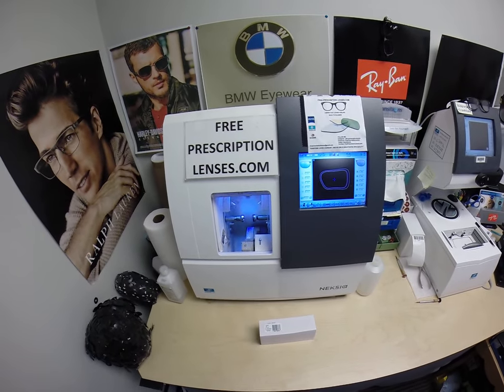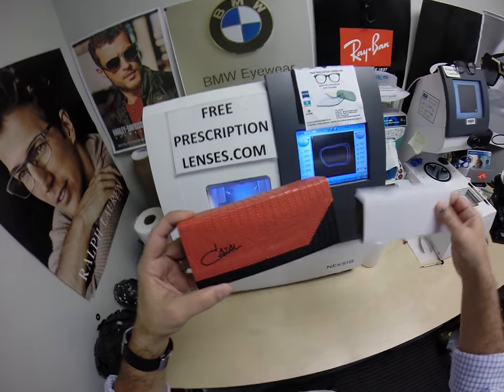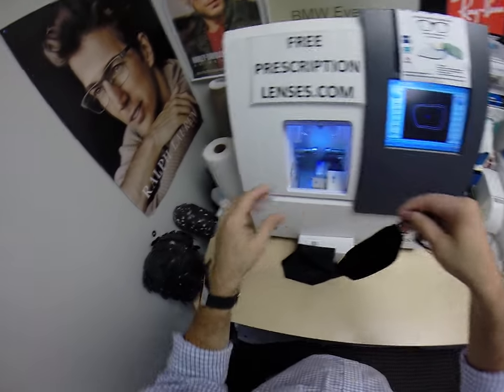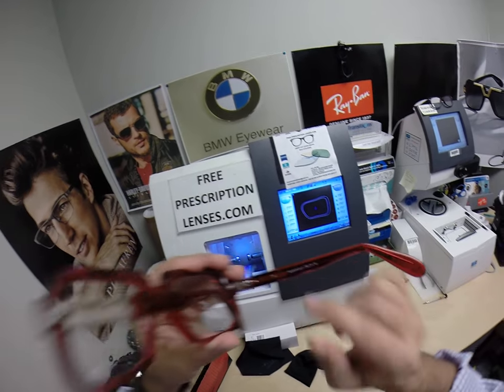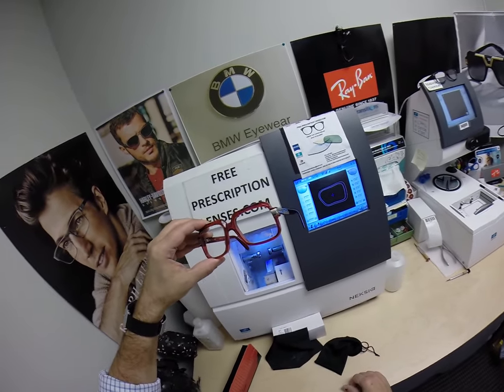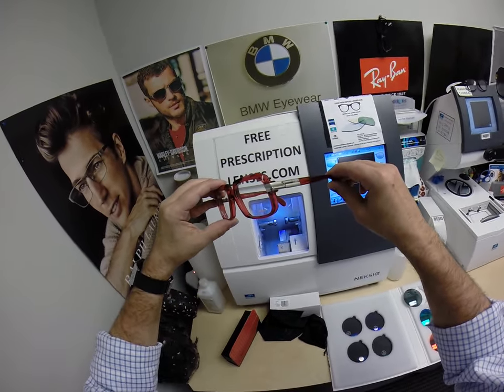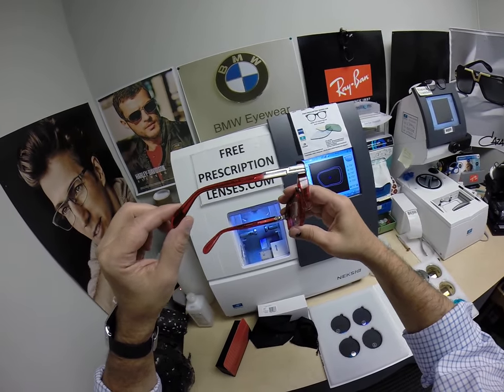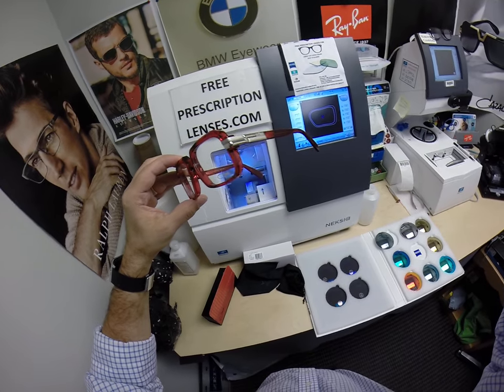Craig of Bad Boy Ink Tattoo Studio of London Ontario: Cazal Legends 607 Raspberry Limited Edition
Watch as I show you Craig's Cazal Legends 607 size 56 color 06 Raspberry. Bad Boy Ink Tattoo Studio of London Ontario Canada is about to look moe better! Check them out when you're ready for your next tattoo!